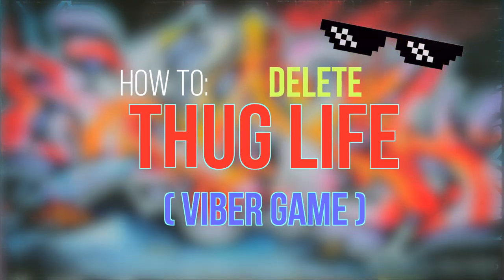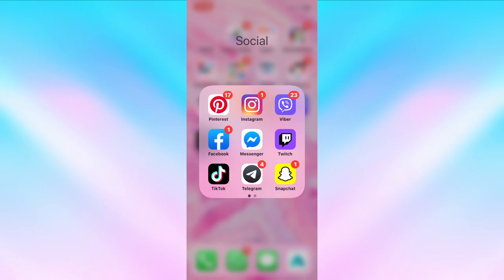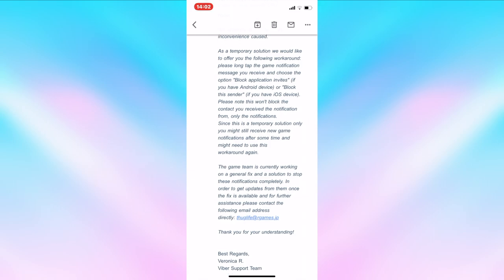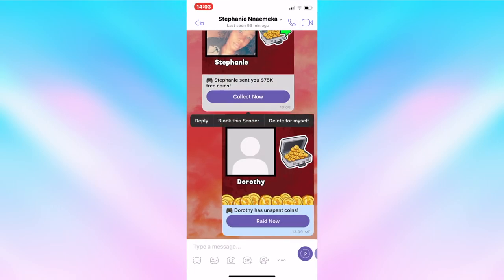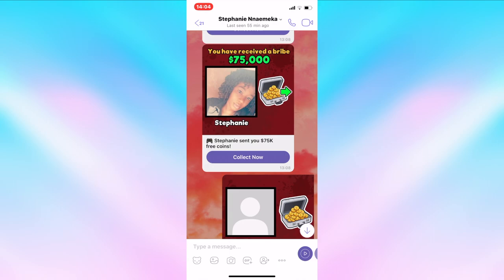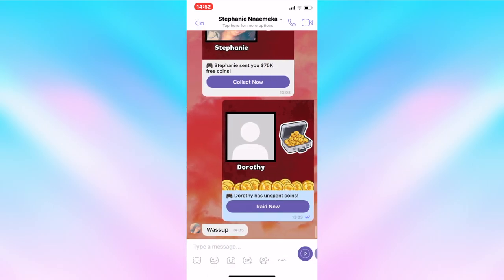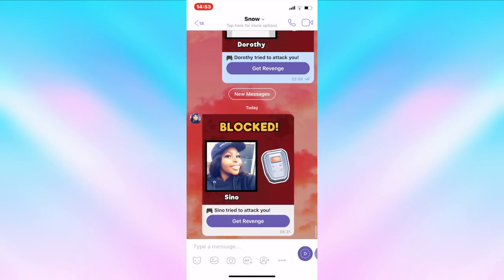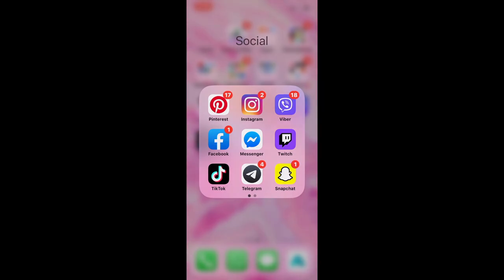Delete Thug Life game on Viber (2020)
❗️OPEN ME❗️

I got so annoyed of the Thug Life game on Viber and I needed to get rid of it, however I didn't find any solution online. So in this video I show you how to get rid of the game and stop getting notifications about it!

Please share with anyone having a problem with this!